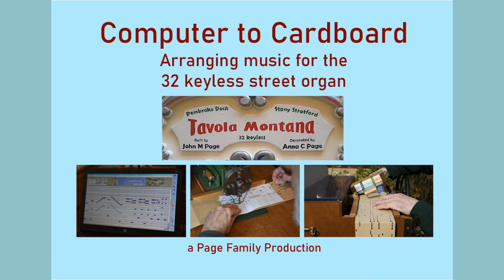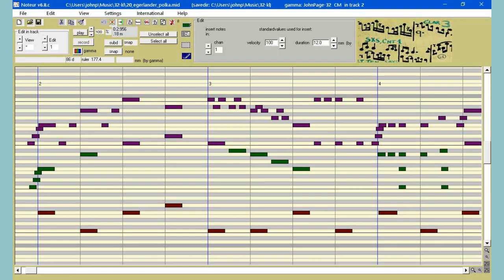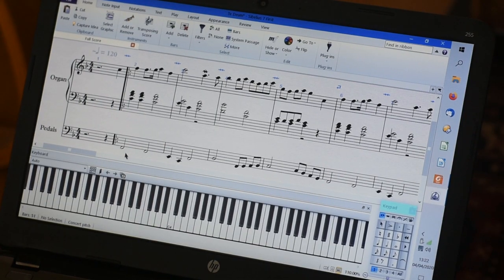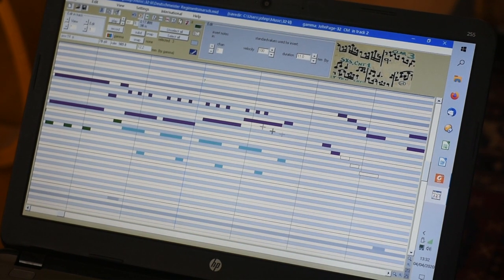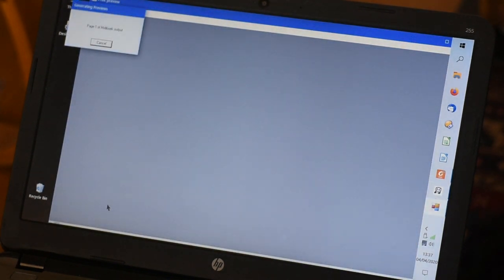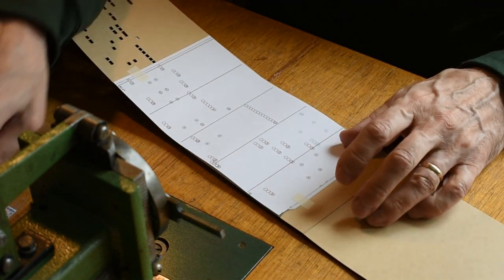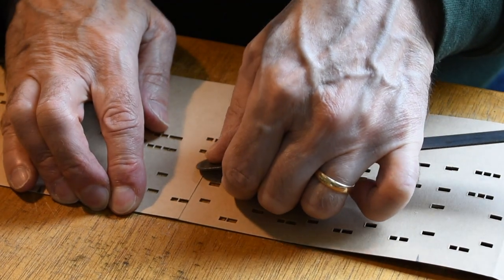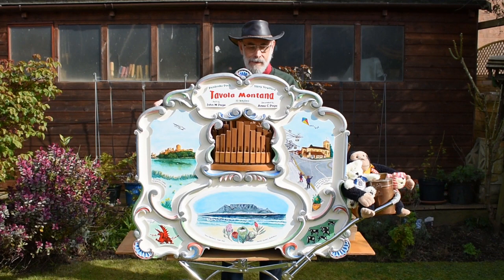Computer to Cardboard - arranging music for the 32 keyless street organ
How music is arranged for a small hand-turned cardboard book playing pipe organ.

This short documentary describes how a piece of music is arranged on computer and cut using a foot-treadle operated cardboard book punching machine, to be played on the organ.

This video was created by all four members of our family:
John arranged, cut and played the music on the organ
Rosie filmed and photographed the process
Anna wrote the script and edited the video
Eleanor provided the narration

a Page Family Production
April 2020

You can find out more about Tavola Montana, the 32 keyless hand-turned pipe organ and how it was built by visiting
Tavola Montana has a Facebook page, where occasionally the music is live streamed.

Transcript:
It takes many hours to arrange one piece of music for a small street organ so the arrangement does justice to the music within the limitations of the scale, which is not fully chromatic.
The music can be arranged on paper, the method used for original mechanical organs since the cardboard book playing organ was invented by Gavioli of Paris in 1892.
Now it is possible to arrange music using a computer.
The computer music arranging method for the 32 keyless street organ uses four different pieces of software:
PhotoScore,
Sibelius,
Noteur and
Midiboek
PhotoScore is used to convert sheet music into SIB files for Sibelius.
Errors in scanning are visually corrected in PhotoScore before transfer to Sibelius.
Sibelius music software is used to create a MIDI file of the arrangement.
This can be from a PDF file of an existing arrangement which usually has to be adjusted to fit the limits of the scale.
The organ only has three base notes (C, F, G) and does not have C# or D# or G# in the scale.
If the MIDI file has a note range greater than the organ scale, high notes will need to be lowered and low notes raised.
The melody sometimes needs altering to fit, while retaining the general feel of the original tune.
The MIDI file is opened in Noteur software to fine tune the arrangement in note layout format for the organ.
This is usually when parts of the tune or counter-melody are moved to different sections of the organ, for example to the trumpet section, or when the forte register is added.
The Noteur arrangement is printed out via Midiboek on sheets of paper.
These sheets of paper are trimmed to size and laid over the card one by one.
The music card is punched using a foot treadle operated card punching machine.
The holes are punched through the paper and card to make the notes.
When there are repeats in the music the already punched paper sheets are used as stencil guides.
Sometimes, if a mistake is made and a hole is punched in the wrong place, it is necessary to fill the hole with card, using one of the punched ‘holes’ and some glue.
Once the book of music has been cut, any stray bits of card are carefully removed and the backs of the folds are rubbed gently to flatten them.
A book cover is printed for the music with the title, composer, date of composition if known and arranger information.
The music is now ready to play on the organ.